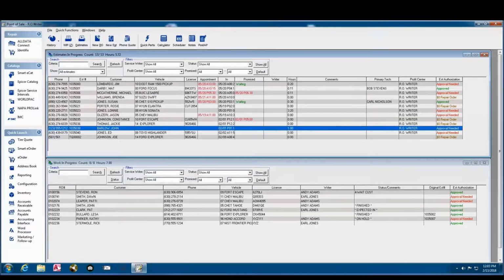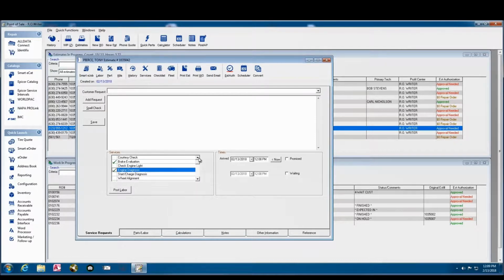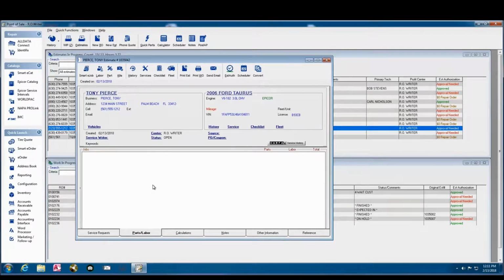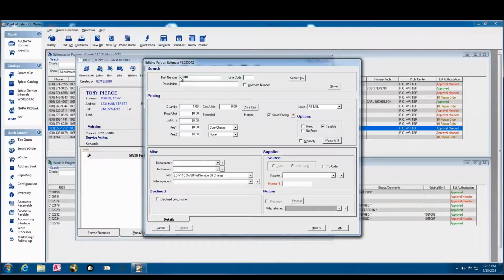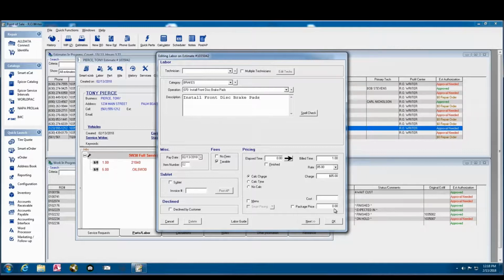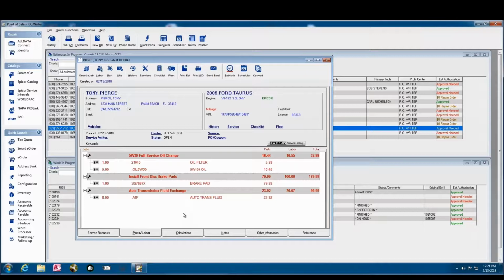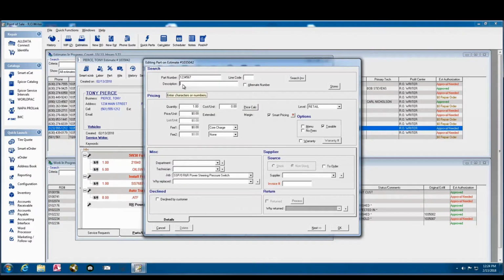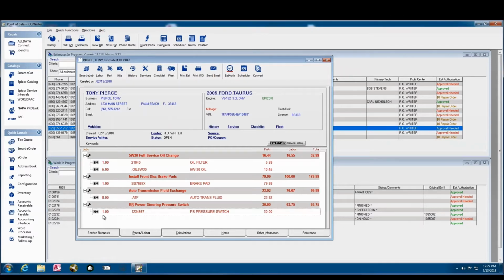Building Tickets - Adding Parts and Labor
In this Level 1 webinar, we discuss the basics of building estimates and repair orders.